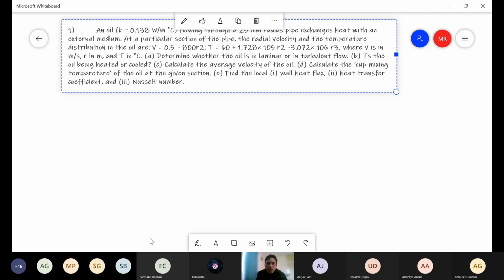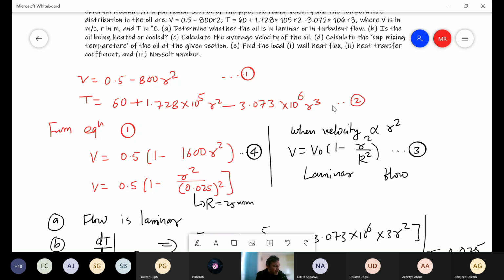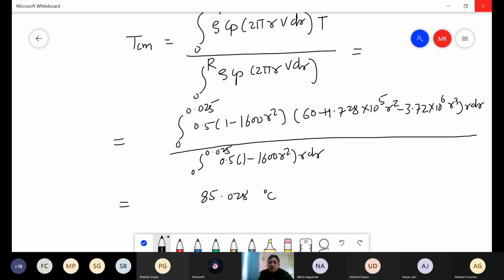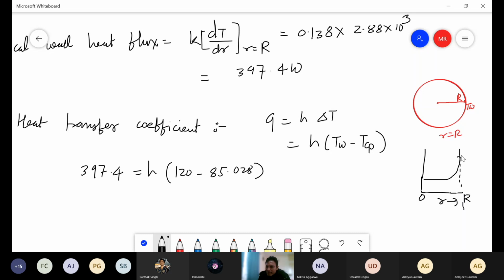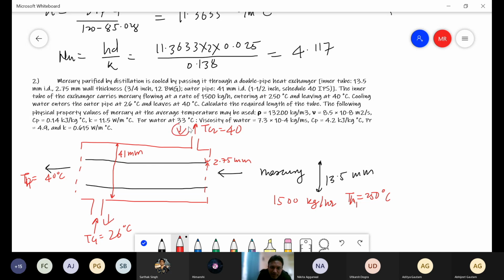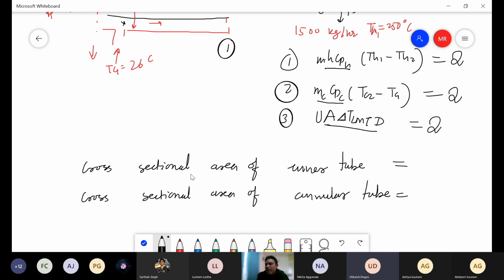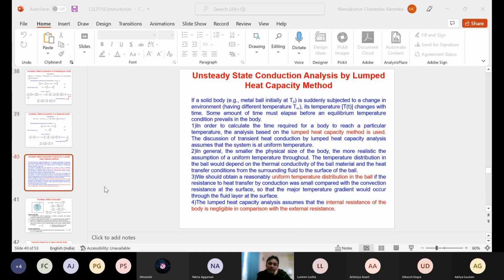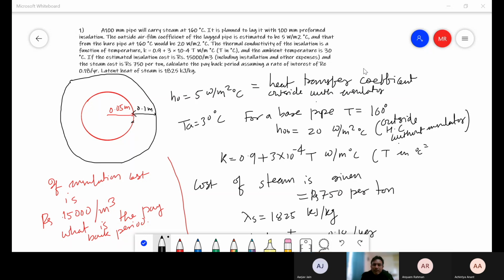Tut 5 1